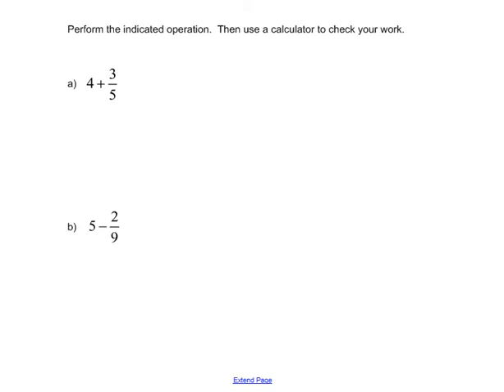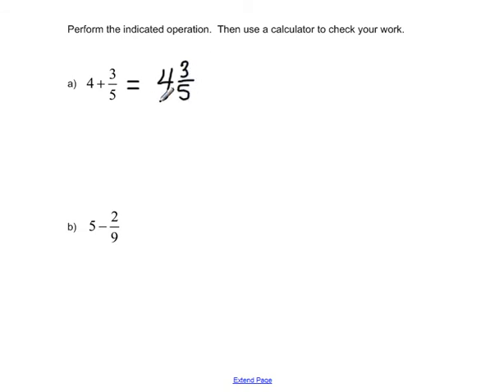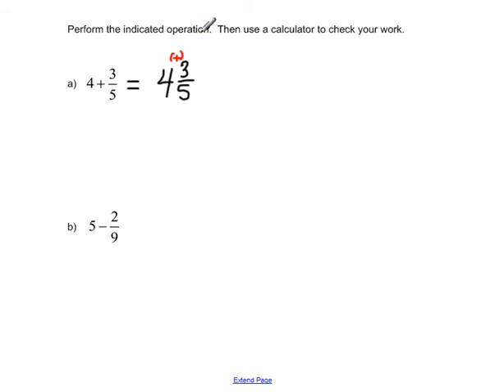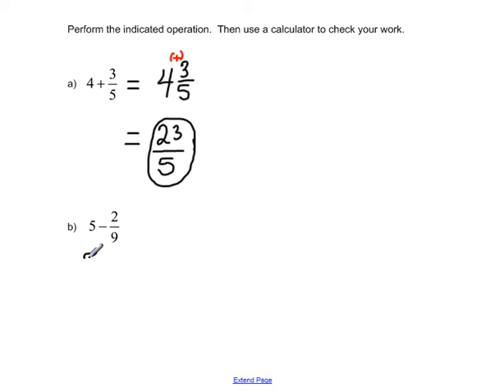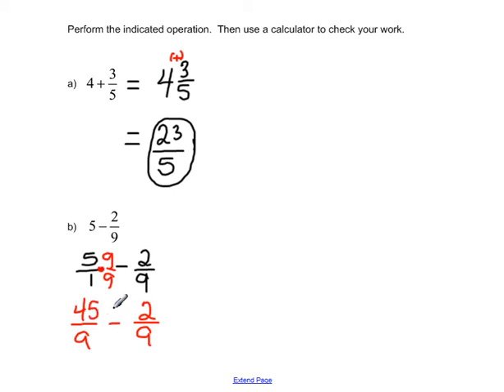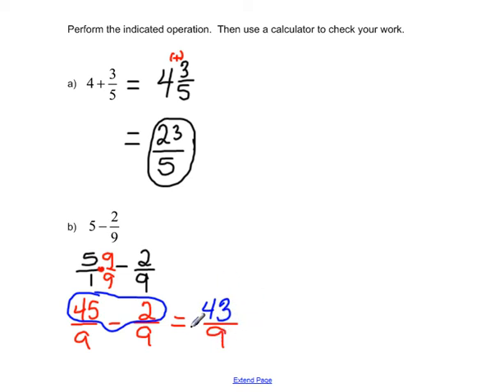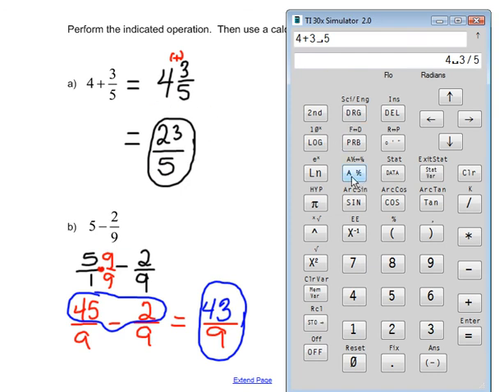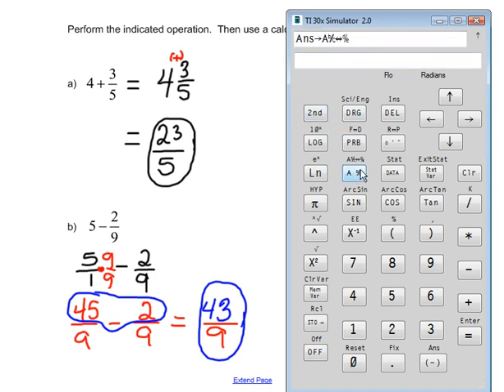Add 4+3/5 and subtract 5-2/9